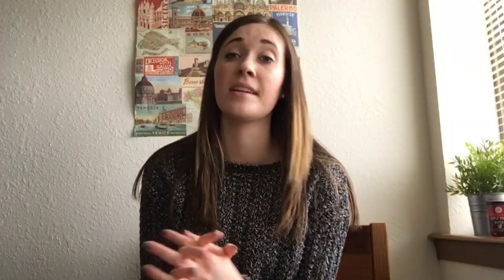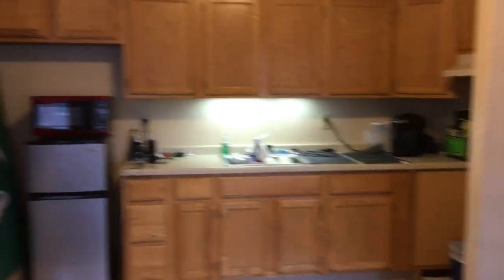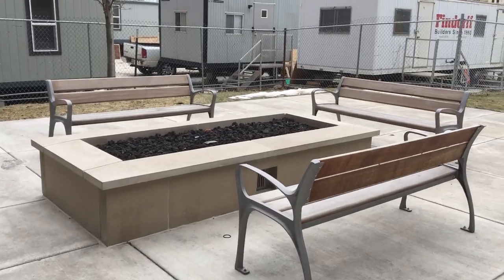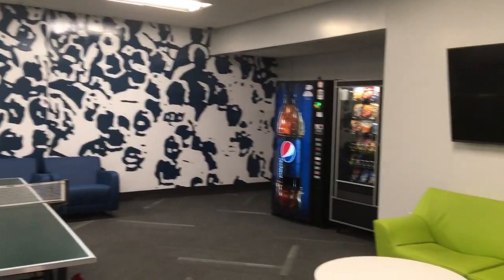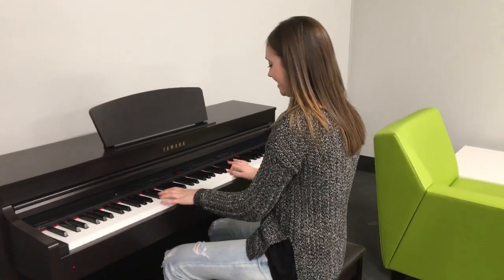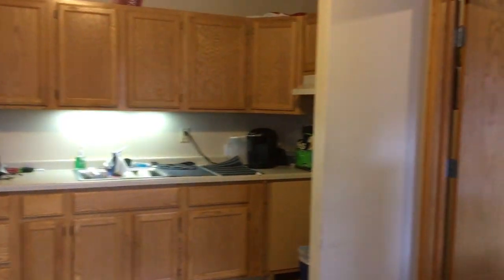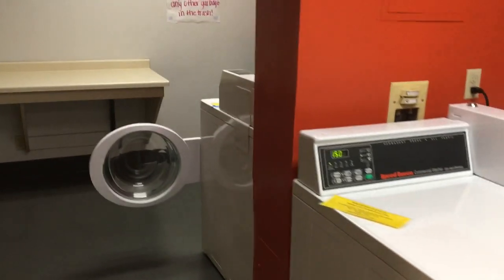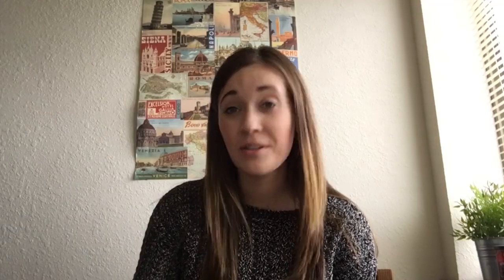Take a Tour of Humphrey Hall with Melissa | Marquette University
Melissa takes us on a tour of Marquette's Humphrey Hall.

mymarquette.edu